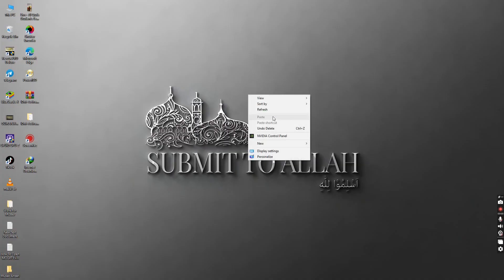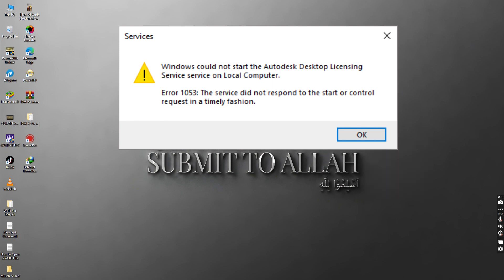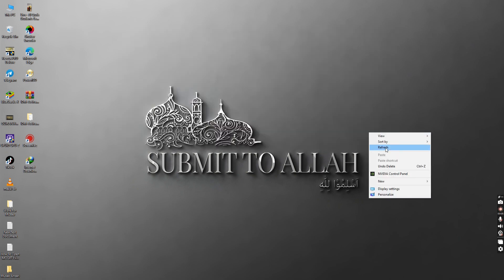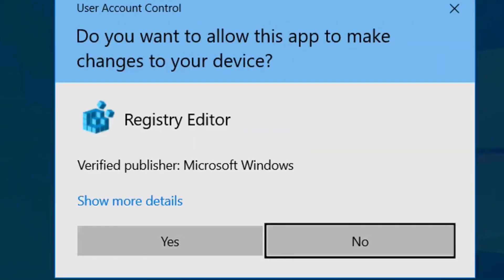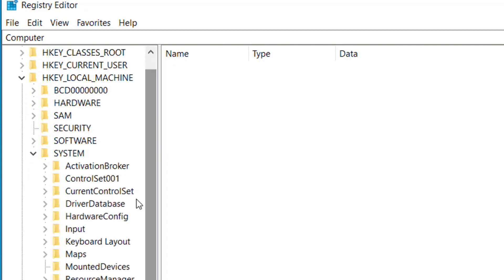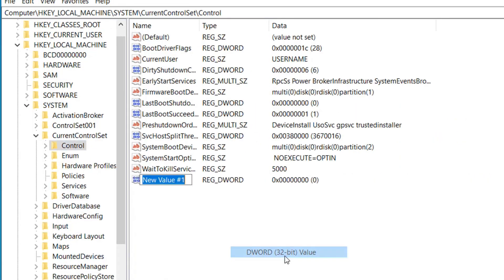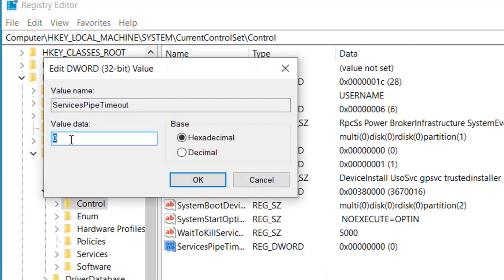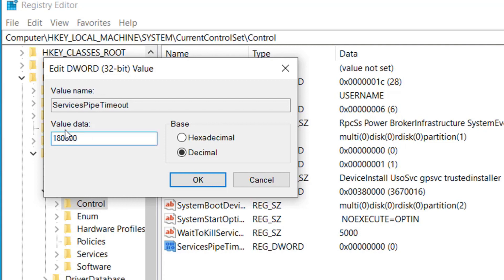Error 1053 The service did not respond to the start or control request in a timely fashion - FIXED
*Introduction:*

*Content Overview:*

*Keywords Section:*

*Q&A Section:*
1.Error 1053: The Service Did Not Respond to the Start or Control Request in a Timely Fashion
2. Error 1053 The service did not respond to the start or control request in a timely fashion - FIXED
3. How To Fix (Error-1053)The Service Did Not Respond To The Start Or Control Request || Windows 10/8/7
4. Something went wrong. Try to reopen settings later | Error 1053 The service not respond in a timely
5. How to Fix Error 1053: The Service Did Not Respond in a Timely Fashion
6. Error 1053 The Service did not respond to the start or control request in a timely fashion [ FIXED ]
7. Error 1053: The Service Did Not Respond to the Start or Control Request in a Timely Fashion windows
8. Error 1053: The service did not respond to the start or control request in a timely fashion - Fix!!
9. VGC Error 1053 : The Service Did Not Respond to the Start or Control Request in a Timely Fashion

10. Fix "Error 1053: The Service Did Not Respond To The Start Or Control Request"
11. Fix windows could not start the windows update service on local computer error

12. How to fix error 1053 The service did not respond to the request to start or control Windows 11
13.Error 1053 The service did not respond to the start or control request in a timely fashion - FIXED
14. Error 1053 The Service Did Not Respond to the Start or Control Request in a Time
15. qssitv 1053 error fix ।। Error 1053 sovle ।। AAdhar QSSITV Provlem Solve
16. Error 1053 - The Service Did Not Respond To The Start Or Control Request In a Timely Fashion - Fix
17. Windows Could Not Start The Windows Update Service On Local Computer [FIXED 100%]
18. Error 1053: The Service Did Not Respond to the Start or Control Request in a Timely Fashion
19. Error 1053 The service did not respond to the start or control request in a timely fashion FIXED
20. Fix Error 1053 - The service did not respond to the start or control request in a timely fashion